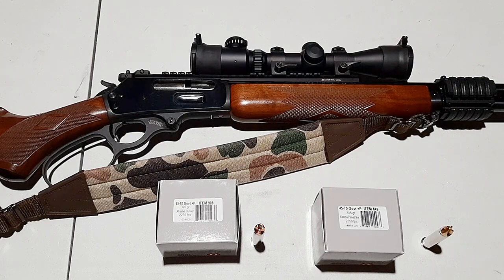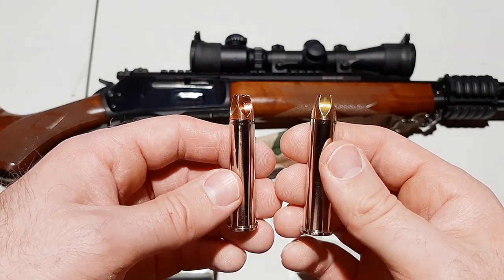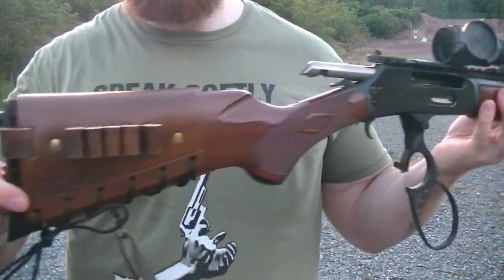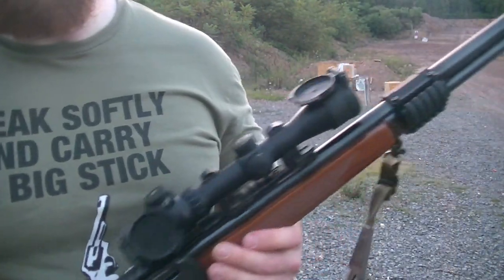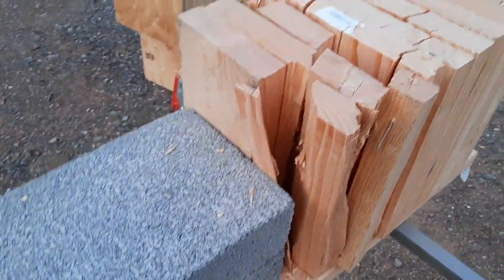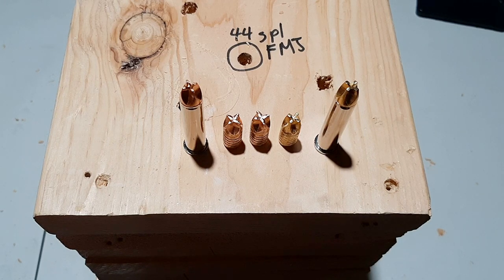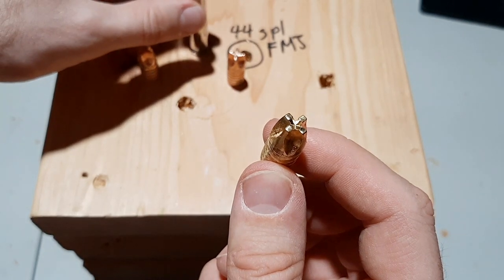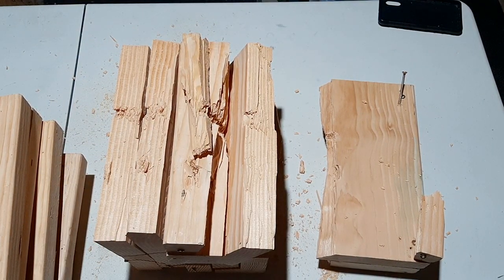45-70 vs Lumber - Part 4 Underwood Ammo Xtreme Penetrator & Xtreme Hunter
Deloma 8-in-1 Immune Boost Supplement - Vit C, Zinc, D3, Echinacea, Ginger, Garlic, Turmeric